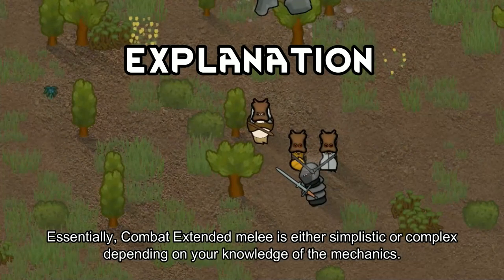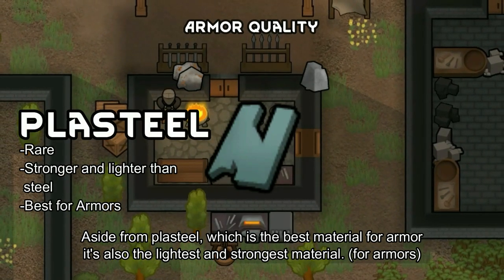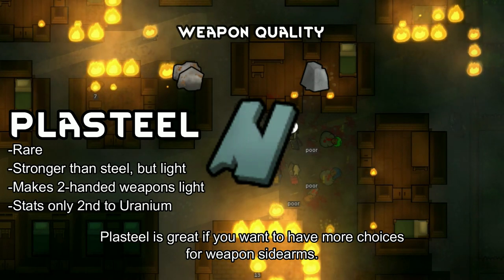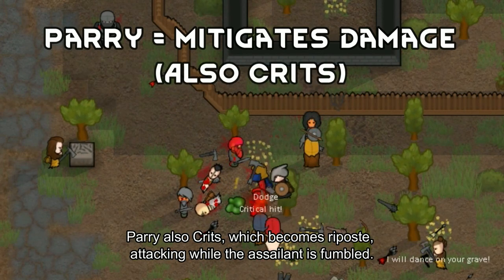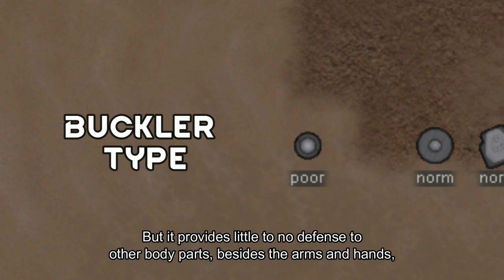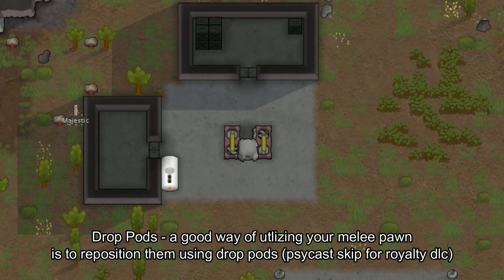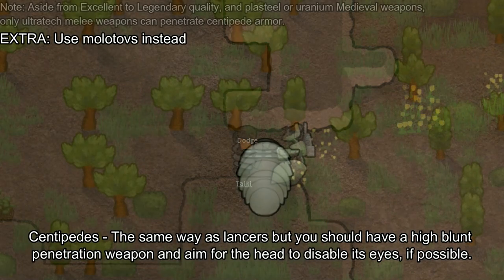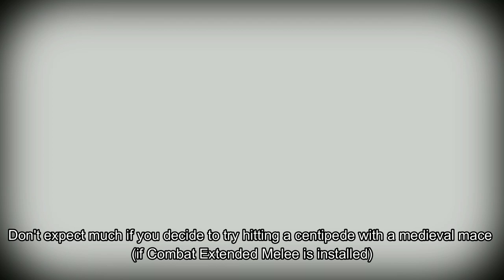Combat Extended Guide: Melee Edition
A simple guide for melee users, covering basic information about how melee works.

These guys help and reply a lot than in steam, so if possible, join their discord!

Explanation 0:00
Armor and Weapon quality 0:57
Factors 2:39
Shields 4:19
Tactics 5:33
How to Deal with 6:31
Types of Weapons 7:28
Credits 8:30

Modlist:
Harmony
Core
Royalty [Official DLC]
Ideology [Official DLC]
HugsLib
Cherry Picker (dev)
Vanilla Expanded Framework
Alpha Biomes
Humanoid Alien Races
Androids
ToolBox (Continued)
Architect Expanded - Fences (Continued)
Automatic Night Owl
Bed Rest For Food Poisoning
Better Beggars
Blueprints
Alpha Animals
Vanilla Factions Expanded - Insectoids
Toggleable Overlays
[KV] RimFridge
LWM's Deep Storage
Vanilla Factions Expanded - Mechanoids
Vanilla Weapons Expanded
Vanilla Factions Expanded - Medieval
Vanilla Factions Expanded - Pirates
Combat Extended
Heavy Melee Weapons
CE Patch for Heavy Melee Weapons
CE+: Miscellaneous Weapons
Camera+
Camping Tent
Character Editor
Combat Experience
Combat Extended Armors
Combat Extended Melee
Combat Extended: Shields
Combat Extended Shields - Lite Patch
Cultured Meat
Dubs Bad Hygiene
Allow Tool
Dubs Mint Menus
Dubs Paint Shop
Dubs Rimatomics
Dubs Rimkit
Dubs Skylights
Dynamic range
Eltex Bodysuit
Expanded Prosthetics and Organ Engineering - Forked
Fahrenheit and Celsius
Fortifications - Neolithic
What the hack?!
Giddy-up! Core
Giddy-up! Battle Mounts
Gradient Hair
Grazing Lands
Green(screen) Floor
Hospitality
MendAndRecycle
[JDS] Simple Storage
[JDS] Simple Storage - Refrigeration
Pick Up And Haul
Powerful Psycast AI
ProxyHeat
Questionable Ethics Enhanced
QEE retexture
Quest Reward Rebalance
Realistic Rooms Rewritten
Recipe icons
ResearchPal - Forked
Rimefeller
Rimsec Security
Rimsenal - Federation Faction Pack
Rimsenal - Feral Faction Pack
Rimsenal - Core
Rimsenal - Hair pack
Rimsenal - Security pack
RunAndGun
SRTS Expanded (CE Fork)
Simple sidearms
Snap Out!
Tamped Dirt Floor
The 13th Vendemiaire
Vanilla Cooking Expanded - Stews
Vanilla Events Expanded
Vanilla Factions Expanded - Ancients
Vanilla Factions Expanded - Vikings
Vanilla Hair Expanded
Vanilla Trading Expanded
Vault-Tec - Handy things for your vault!
Wall Light
Weapon Racks
Windows
[FSF] Better Ancient Complex Loot
[FSF] Better Camp Loot
Combat Extended Guns
Vanilla Factions Expanded - Settlers
[HRK] Gun Nut - CORE
[HRK] CE Guns / Vanilla Expanded - Consistency Patch
[HRK] Gun Nut - "Item 62" Gauss Rifle
Enable Oversized Weapons
[HRK] Gun Nut - Chapter #1
[HRK] Gun Nut - Chapter #2
[HRK] Gun Nut - Community Pack
[HRK] Gun Nut - Soviet SMGs
[KV] Faction Control
[SYR] Set Up Camp
[WD] Realistic Darkness
RocketMan - Performance Mod